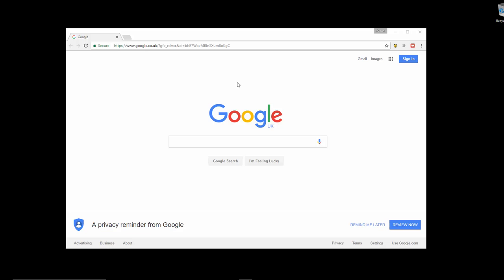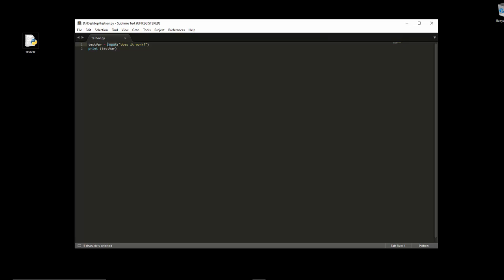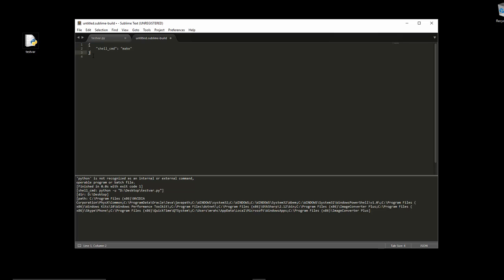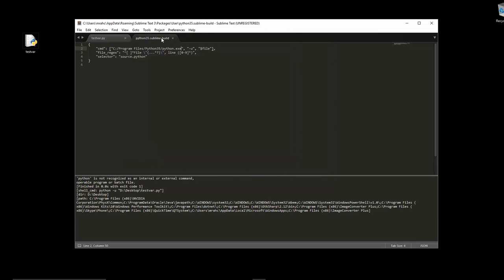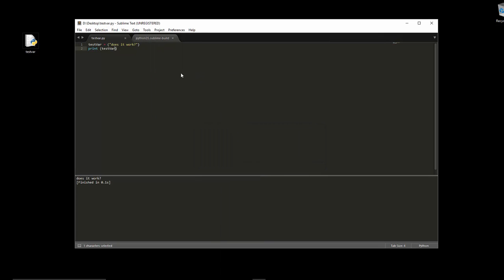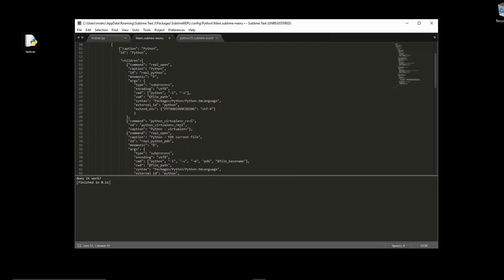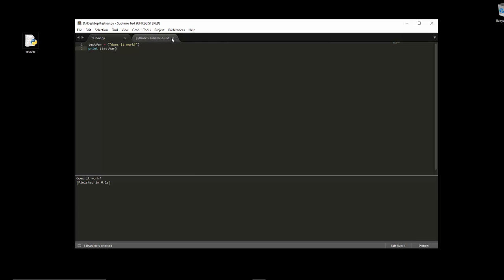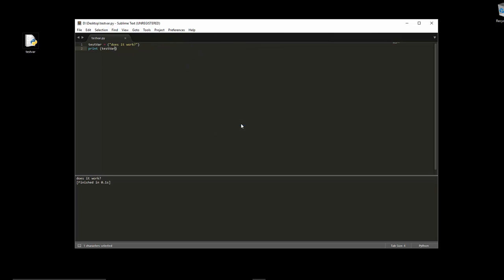How to Setup Sublime Text 3 with Python and interactive mode - SublimeREPL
Python Build Code:

    "cmd": ["C:/Program Files/Python35/python.exe", "-u", "$file"],
    "file_regex": "^[ ]*File \"(...*?)\", line ([0-9]*)",
    "selector": "source.python"

REPL Build Code:

    "target": "run_existing_window_command",
    "id": "repl_python_run",
    "file": "config/Python/Main.sublime-menu"

SublimeREPL is a plugin for Sublime Text  that lets you run interactive interpreters of several languages within a normal editor tab. It also allows connecting to a running remote interpreter (e.g. Clojure/Lein) though a telnet port.

Sublime Text is a sophisticated text editor for code, markup and prose. You'll love the slick user interface, extraordinary features and amazing performance.